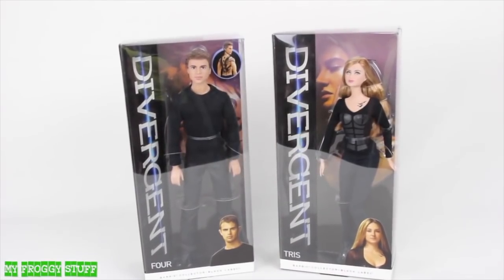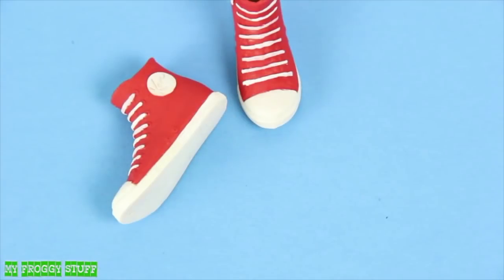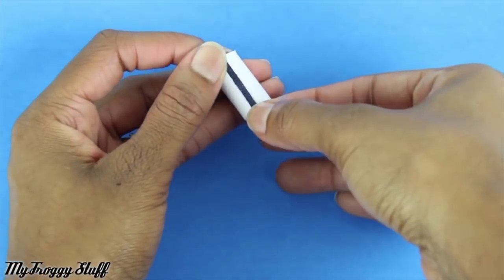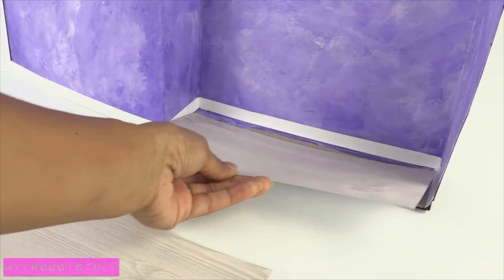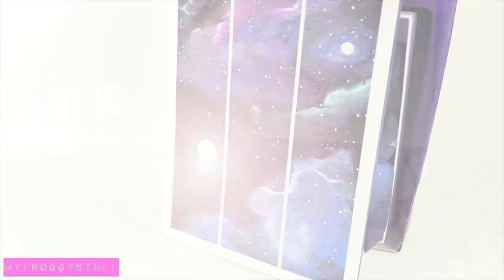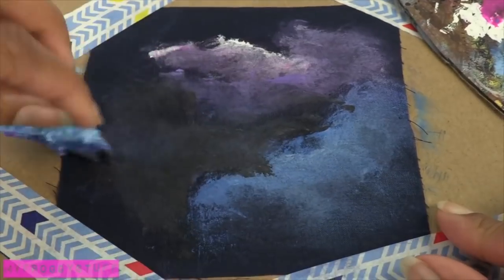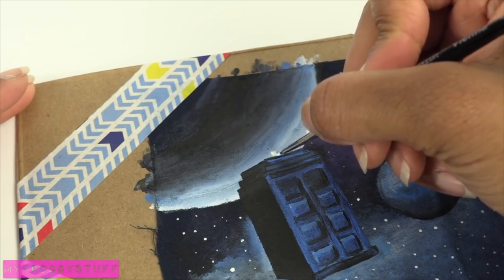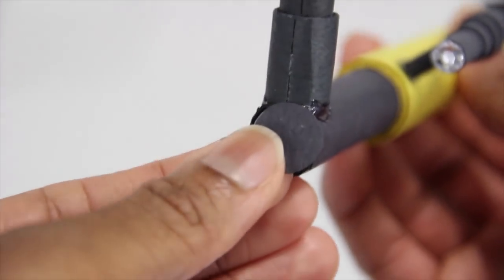Mash Ups: Space Crafts - How to Make Doll Telescope | Galaxy Room | Doctor Who & More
by request: Today on Mash Ups we've got ALL THINGS Galaxy!!  Thats right!  From our Fabulous Doll Galaxy Room to Doctor Who's Awesome Tardis we've got you covered!  Enjoy!!